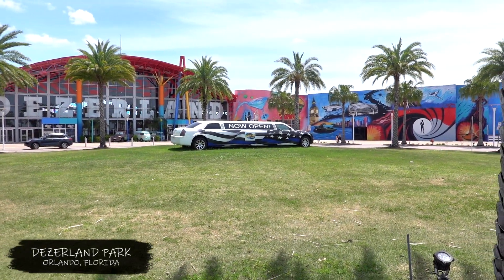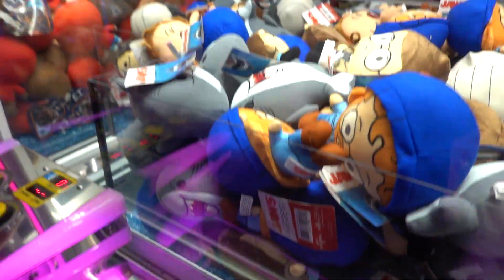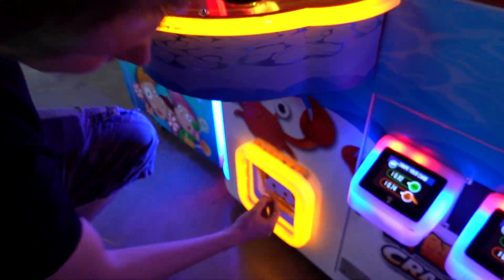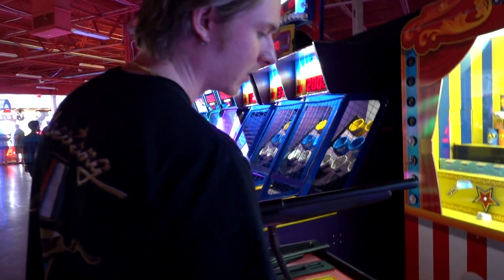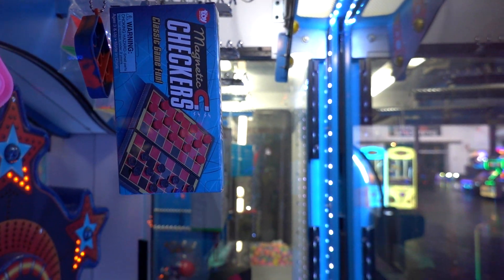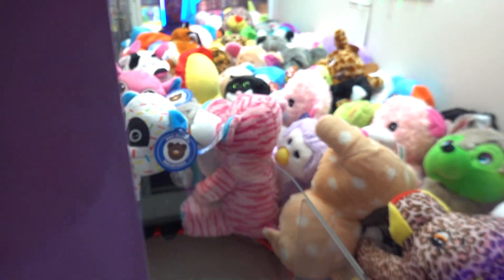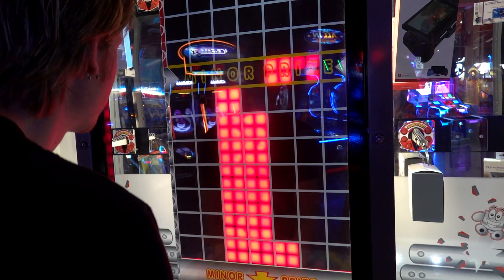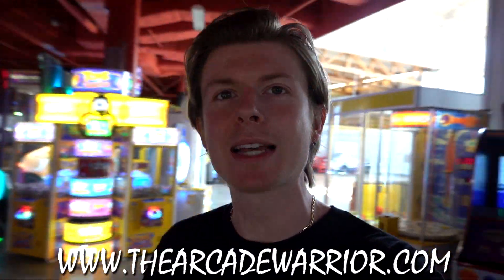Playing Games at the GIANT Arcade at Dezerland Park in Orlando Florida!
Today I'm back at Dezerland Action Park in Orlando Florida to play a ton of arcade games and claw machine crane games in their GIANT arcade! This place is huge and there's so many different games. Let's see what we can win!